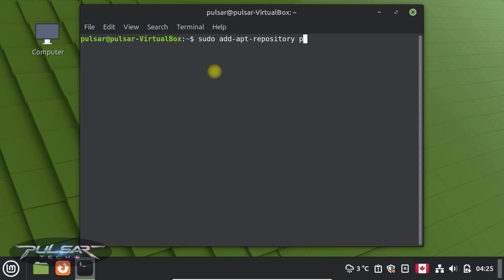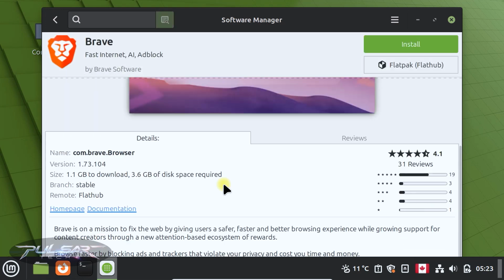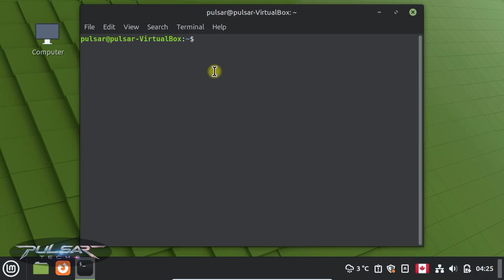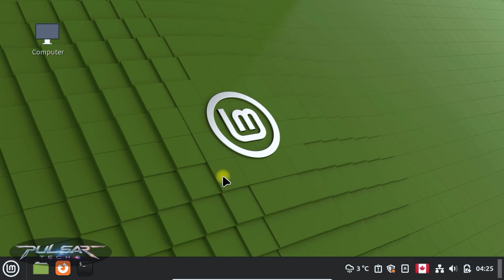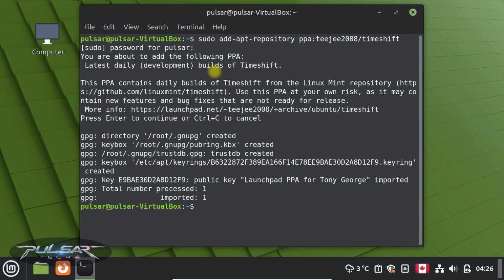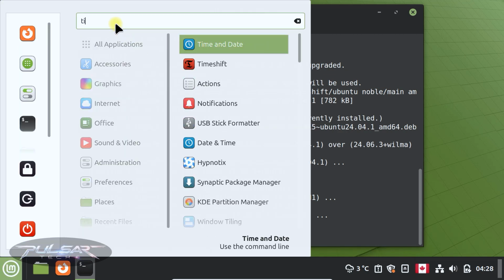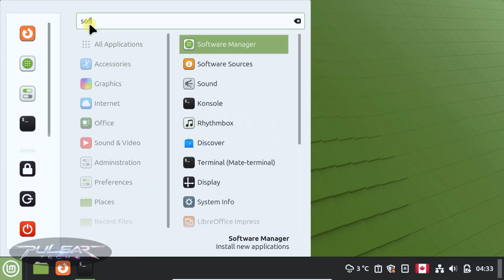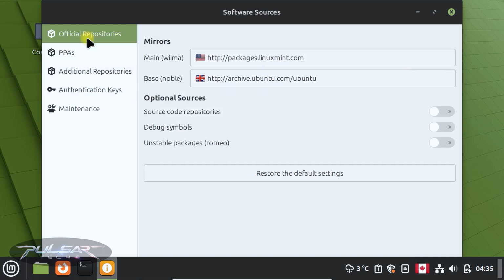Adding PPAs in Linux Mint — Beginner Friendly Guide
Whether you're looking to expand your software library or simply learn how to manage PPAs efficiently, this video has got you covered. By the end of this tutorial, you’ll feel confident navigating PPAs in Linux Mint like a pro!

I’ll show you everything you need to know about adding and managing Personal Package Archives (PPAs) in Linux Mint!

Using Timeshift as an example, I’ll guide you step-by-step through the process of:

✅ Adding a PPA to your system.
✅ Running the necessary terminal commands to install software.
✅ Verifying the installation process.
✅ Removing unnecessary or outdated PPAs to keep your system clean and secure.